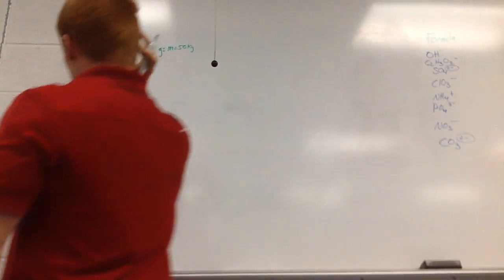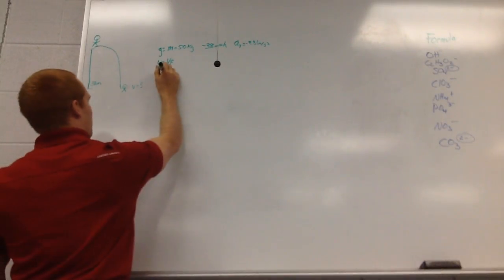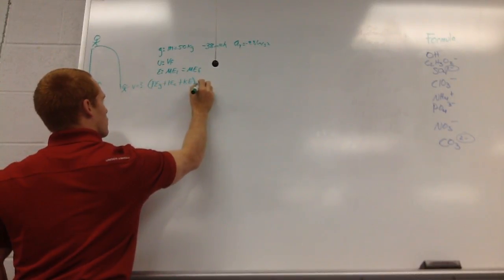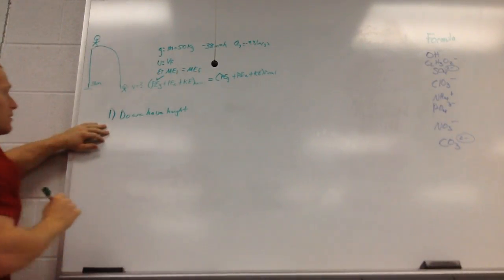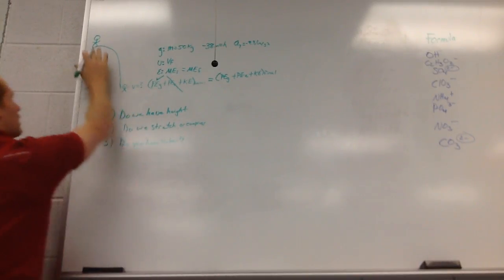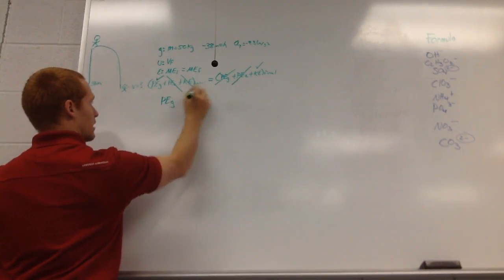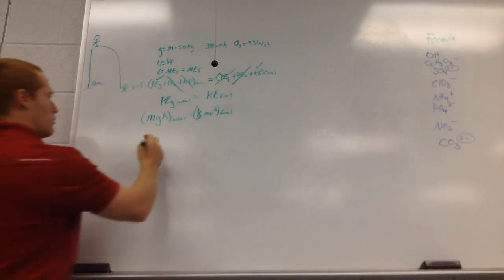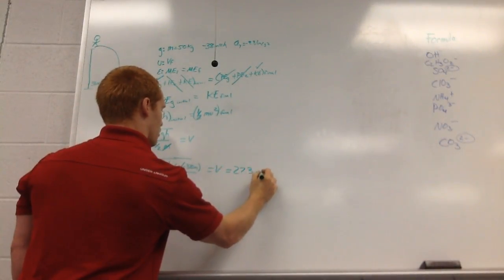Mechanical Energy: A person at rest going down a slide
A 50 kg person is going down a 38 meter high slide. If the person starts at rest, what must be the velocity of the person at the very bottom of the slide?